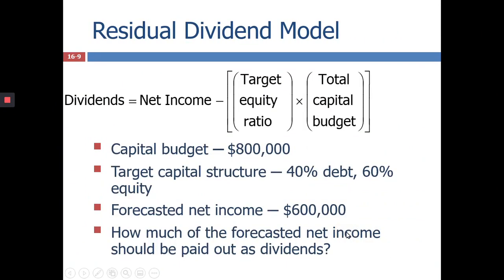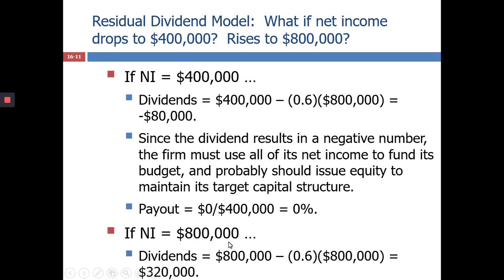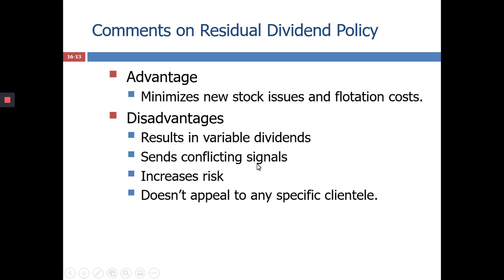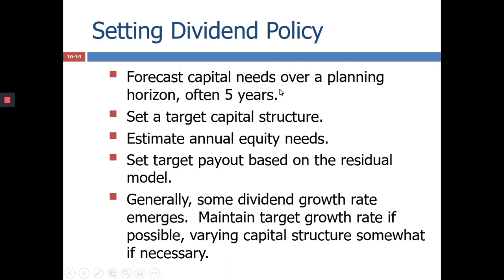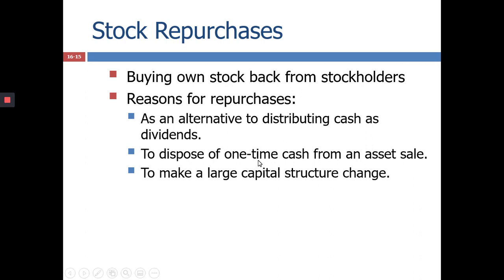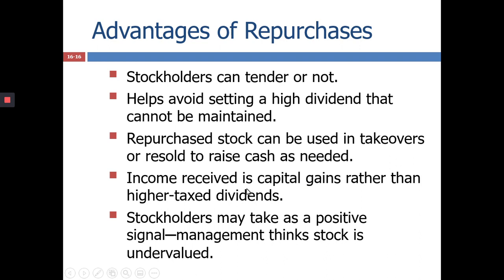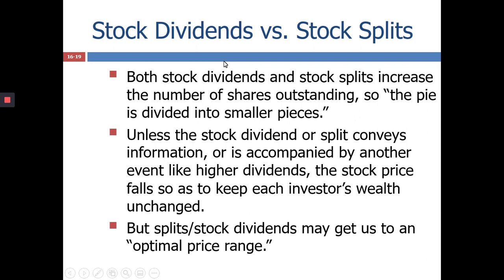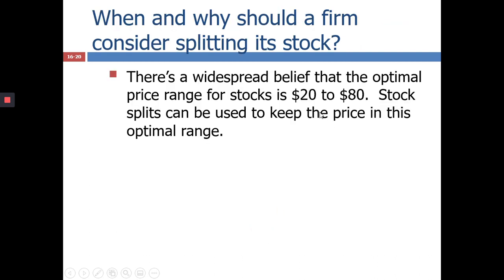Free and Helpful business knowledge: What is Dividend Policy ? Part 2